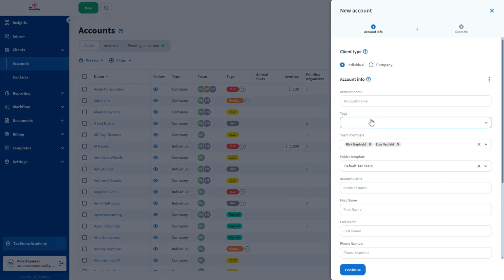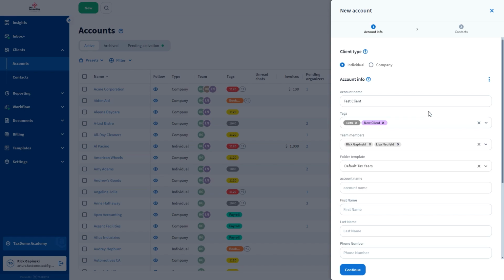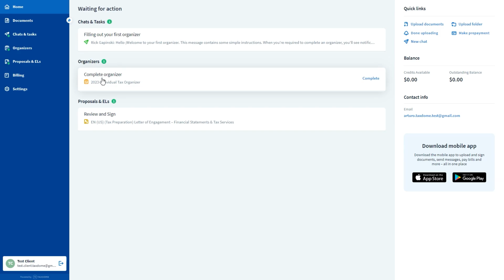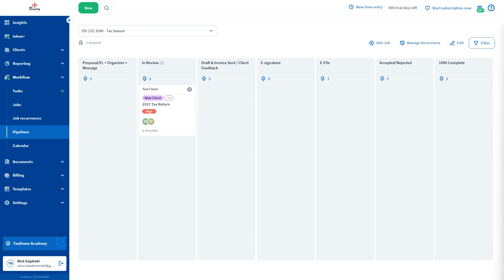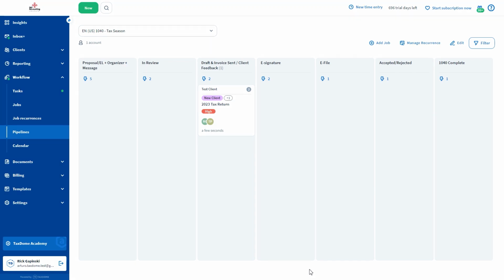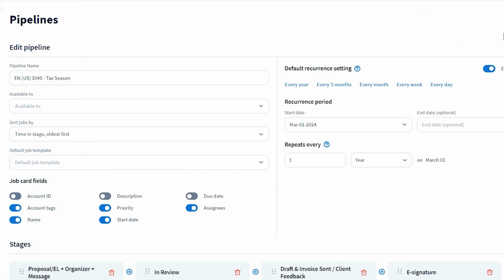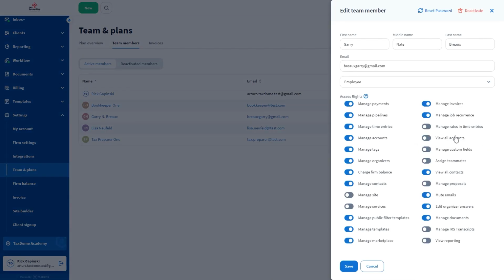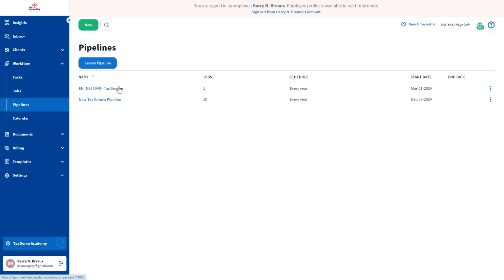TaxDome Academy – Foolproofing your pipeline